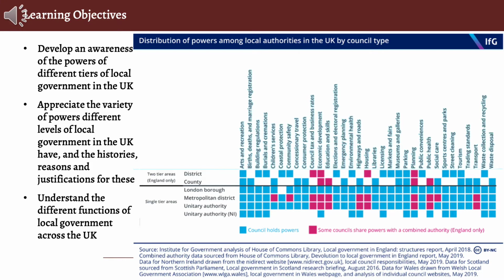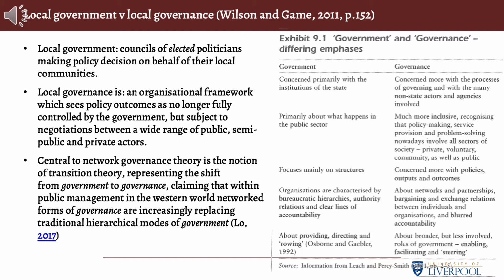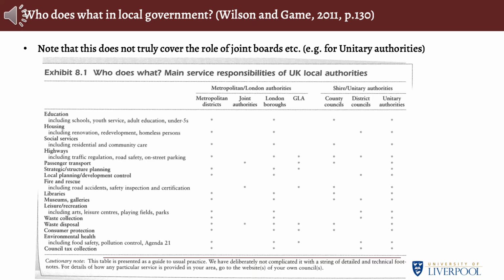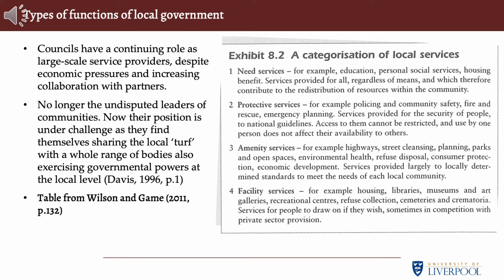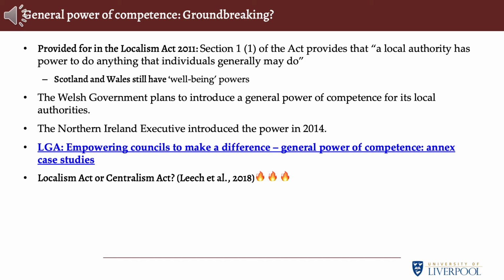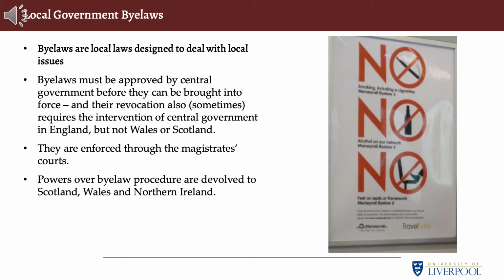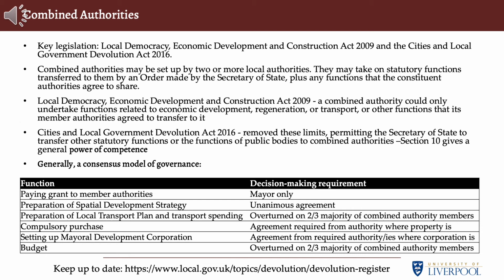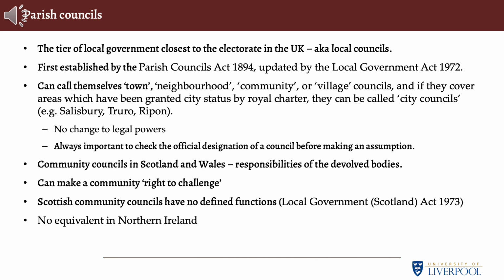Lecture 3 - Powers of local government in the UK (POLI337 Week 3)